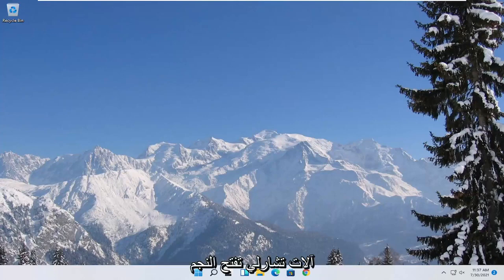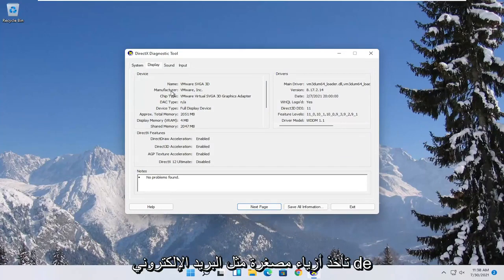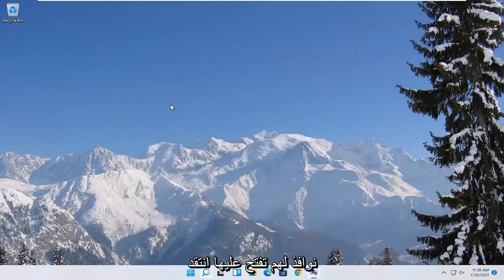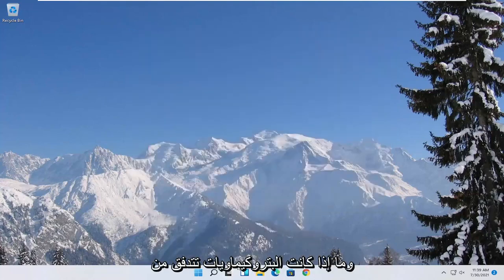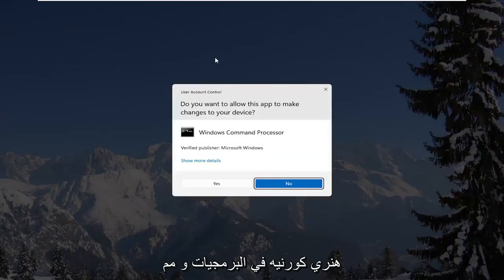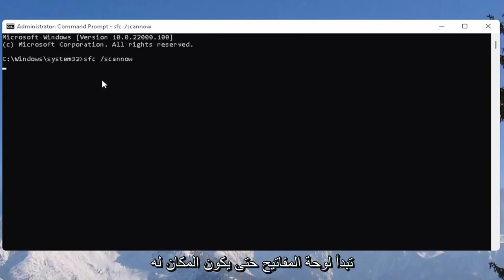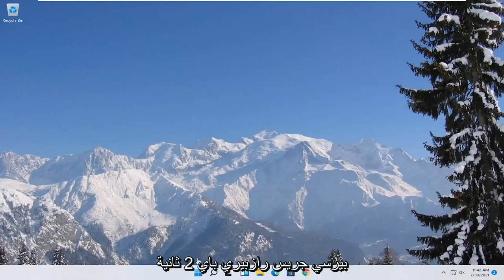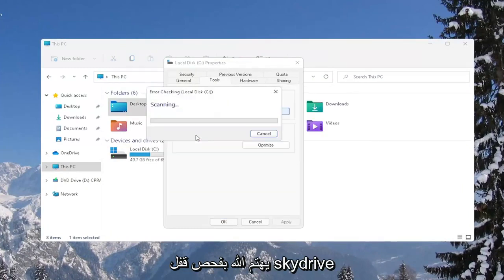كيفية تحسين Windows 11 للألعاب والأداء في عام - Windows 11 FPS دليل التعزيز!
هل تريد تسريع Windows 11؟ هل ترغب في تحسين الأداء على جهاز الكمبيوتر الخاص بك؟ تريد أن تجعل النظام الخاص بك أخف وزنا؟ هل تريد تحرير استخدام وحدة المعالجة المركزية وذاكرة الوصول العشوائي والبطارية؟ هل تريد زيادة FPS في جميع ألعابك؟ هل يمثل الفوضى وبرامج bloatware مشكلة على جهاز الكمبيوتر الخاص بك؟

على شاشة الألعاب ، انقر فوق وضع اللعب. قم بالتبديل إلى تشغيل للاستفادة من وضع الألعاب. إذا كان جهاز الكمبيوتر الخاص بك يدعم وضع الألعاب ، فسيتم تعليق Windows Update أثناء إدارة الألعاب والموارد لتحقيق معدل الإطارات الأمثل.

المشكلات التي تم تناولها في هذا البرنامج التعليمي:
أفضل إصدار windows 11 للألعاب
أفضل إعدادات windows 11 للألعاب
أفضل موضوع للألعاب لنظام التشغيل windows 11
أفضل powerplan للألعاب windows 11
أفضل تحسين لنظام التشغيل windows 11 للألعاب
أفضل برامج الألعاب لنظام التشغيل windows 11
أفضل مؤشرات الألعاب لنظام التشغيل windows 11
أفضل متصفح للألعاب لنظام التشغيل windows 11
أفضل إصدار من windows 11 للألعاب
أفضل جهاز تحكم لألعاب Windows 11
أفضل تكوين windows 11 للألعاب
أفضل برامج تشغيل الألعاب لنظام التشغيل windows 11
أفضل مضاد فيروسات لأجهزة الكمبيوتر المحمول التي تعمل بنظام التشغيل windows 11
أفضل كمبيوتر محمول يعمل بنظام Windows 11 للألعاب
أفضل powerplan لأجهزة الكمبيوتر المحمول التي تعمل بنظام التشغيل windows 11
أفضل نظام تشغيل windows 11 للألعاب